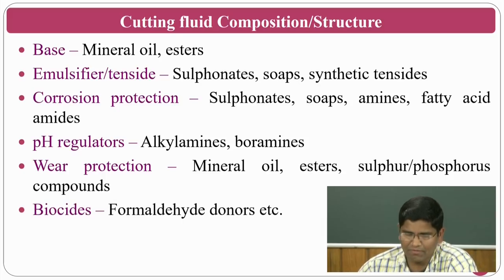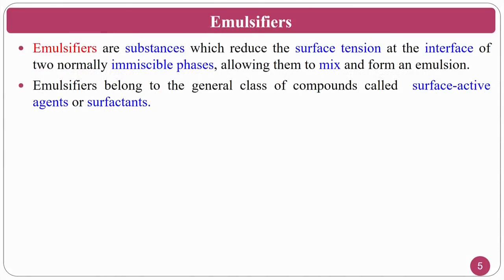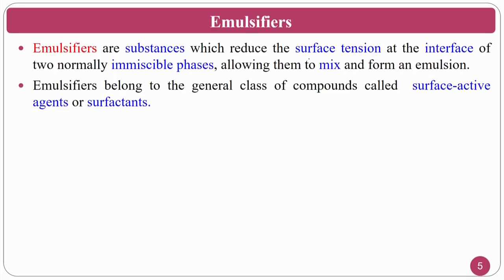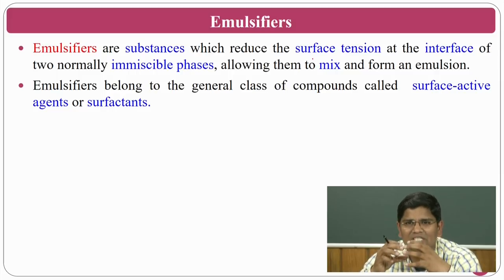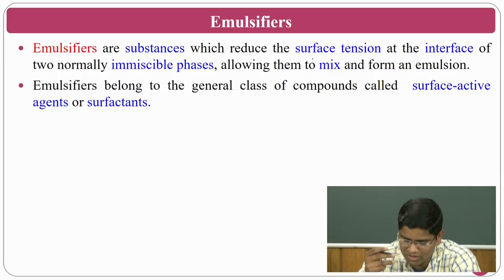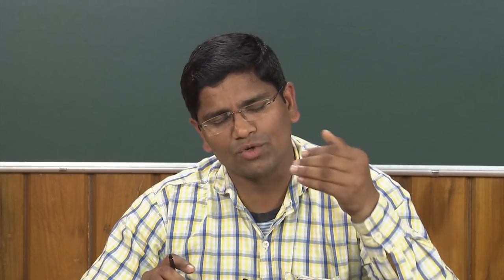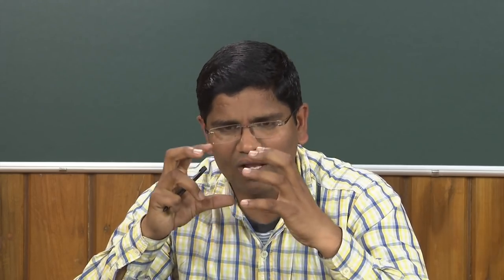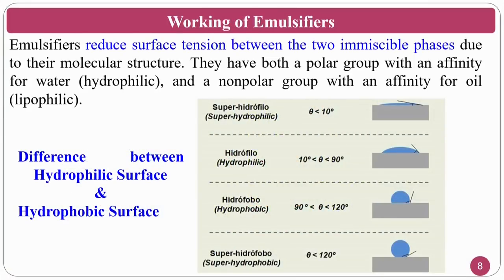Lec 14: Machining Fluids / Cutting Fluids and its Additives Part 2